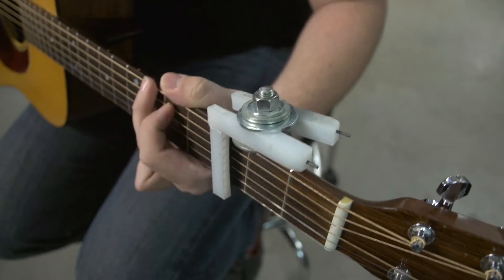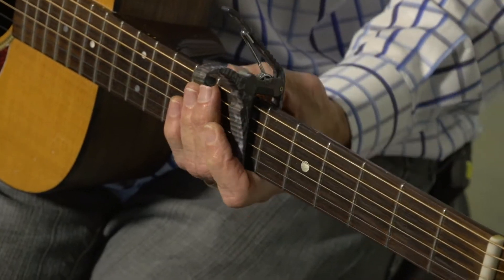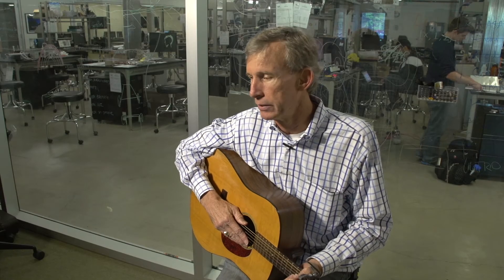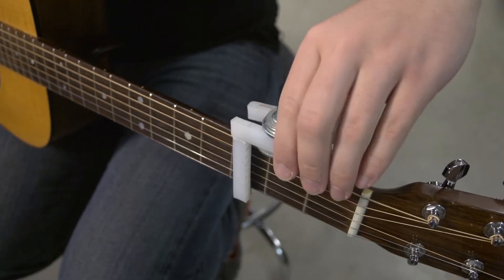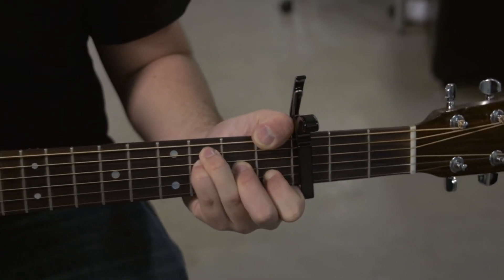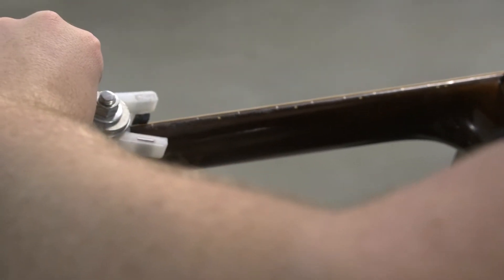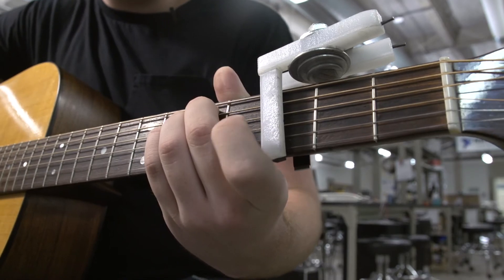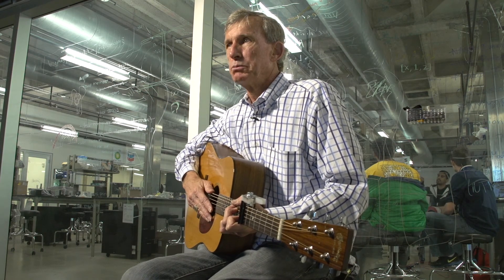Rice students design and build a new guitar capo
A team of Rice University freshmen engineering students took on the task of improving guitar capos.